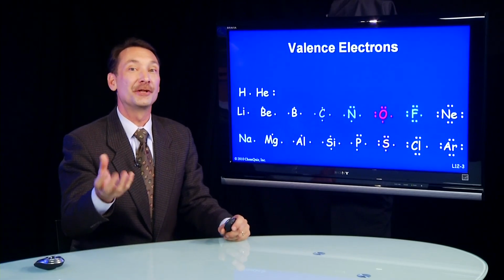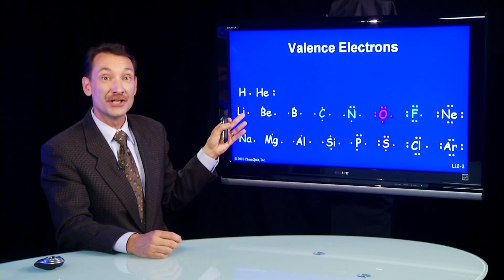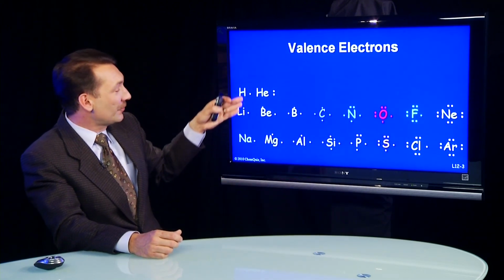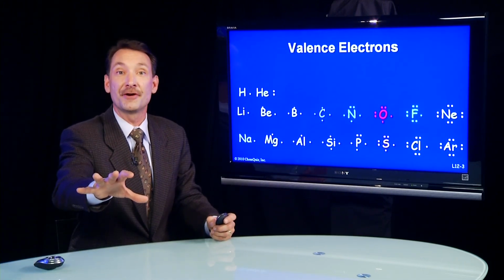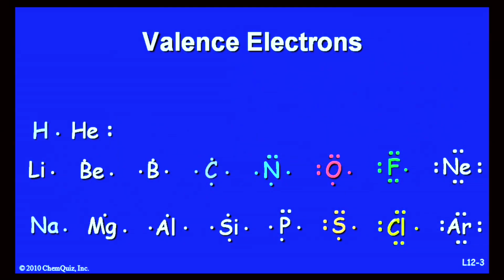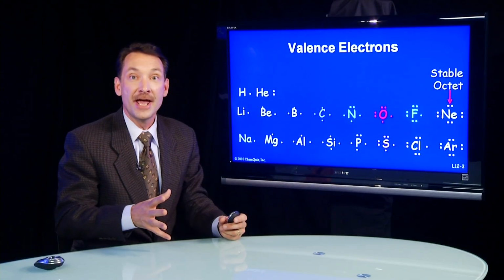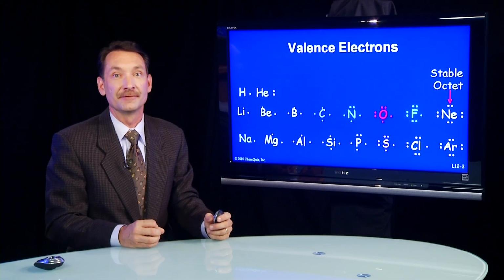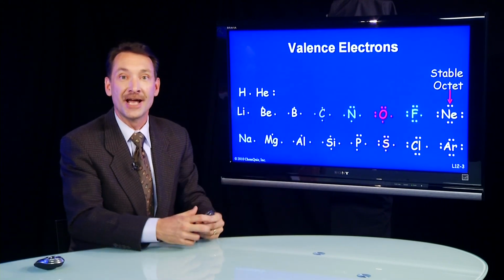Lewis Dot Structures Explained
Mark Kubinec discusses Lewis Structures and Chemical Bonding in the Summer 2020 Session of Chemistry 1A at UC Berkeley.